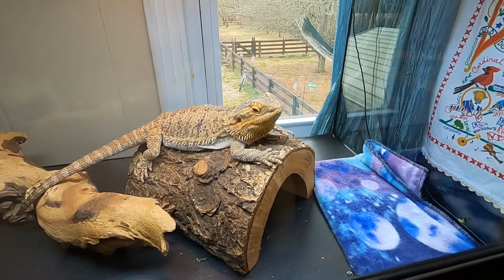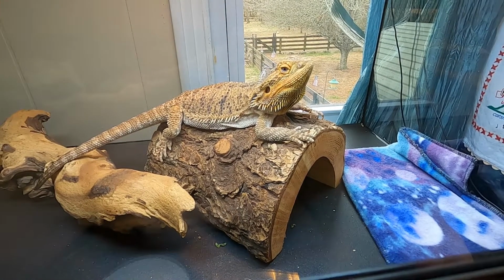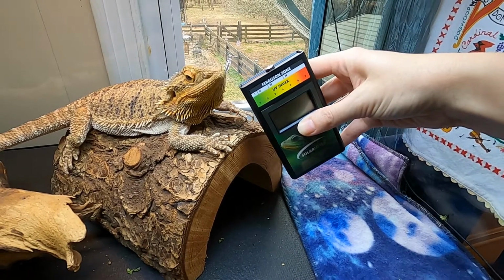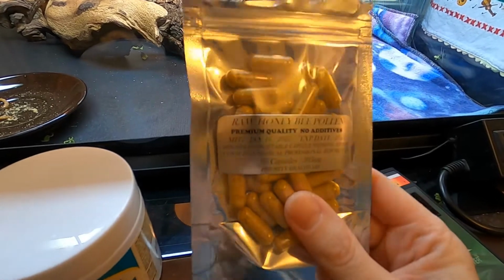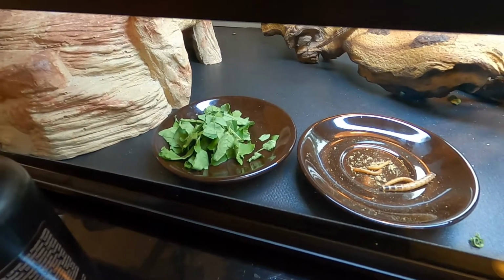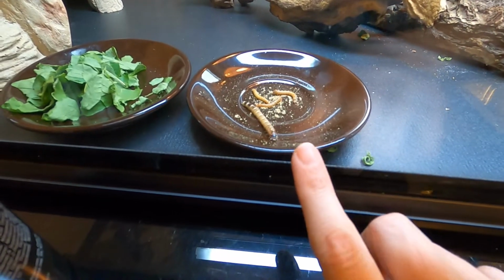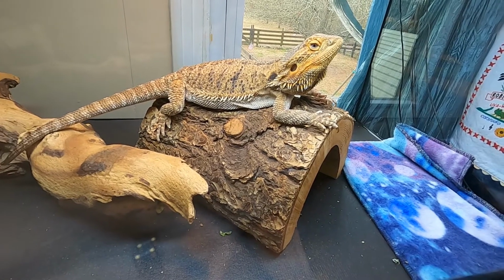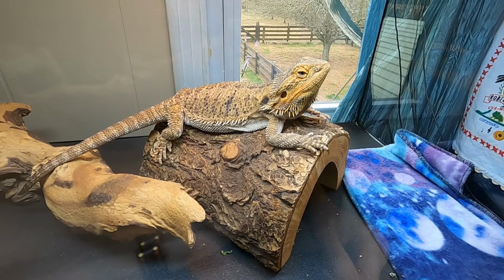Bearded Dragon Improves in Just One Month - Rose is so sweet!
I adopted Rose a month ago, and wanted to give an update, mostly because there is awesome news to share. she is doing great! Rose's Playlist (from the day we adopted her)